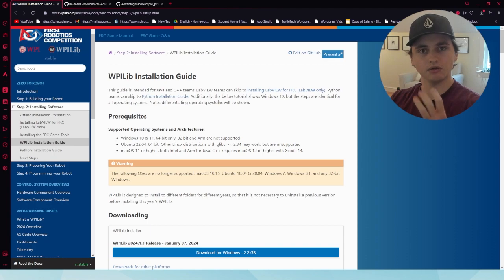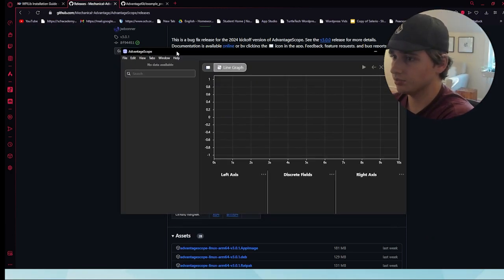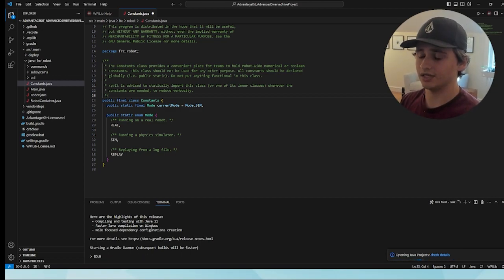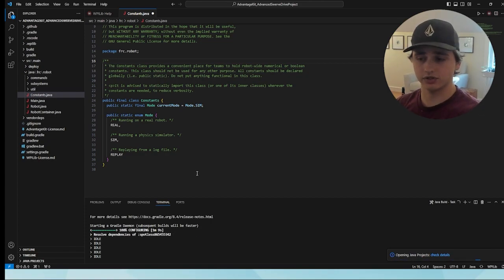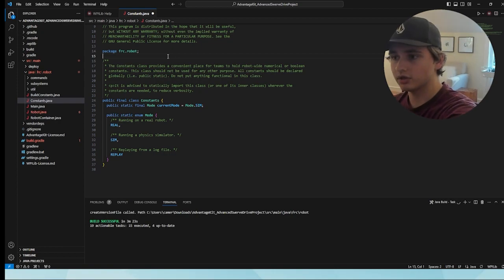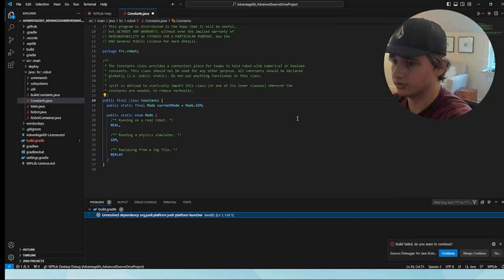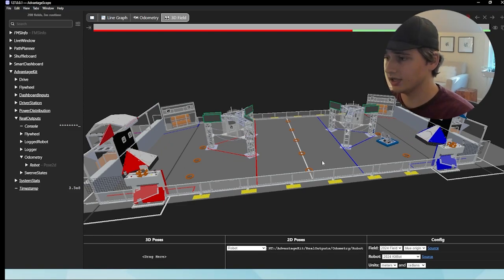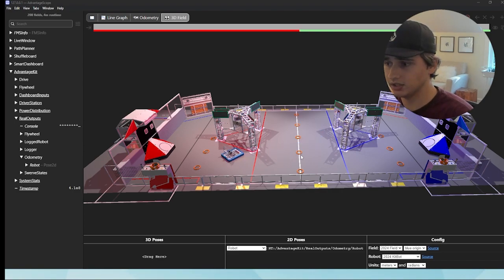Setting Up The Simulator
In this longer how-to video, I go over the process of setting up Mechanical Advantage's (team 6328) simulation software which has been getting more popular each season. With it's amazing features and gracious charitability towards other teams, 1218 will be using their software to assist in the 2024 competition (Crescendo). Below are the following resources.